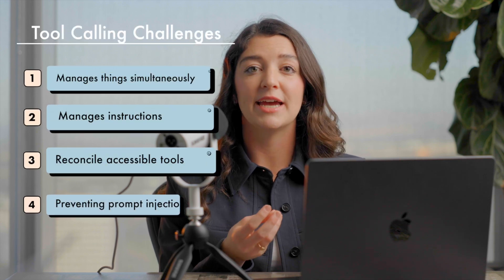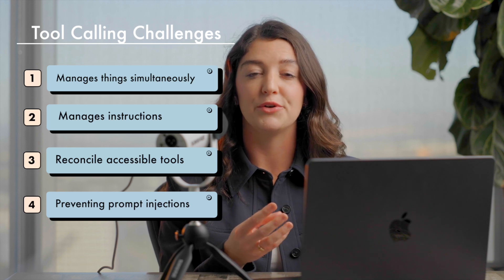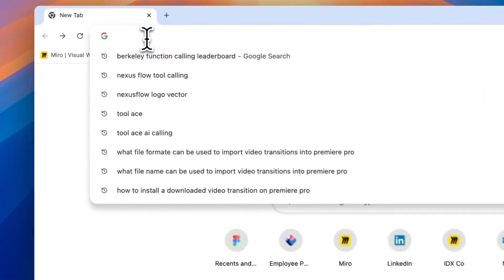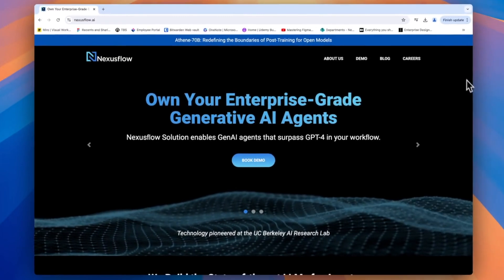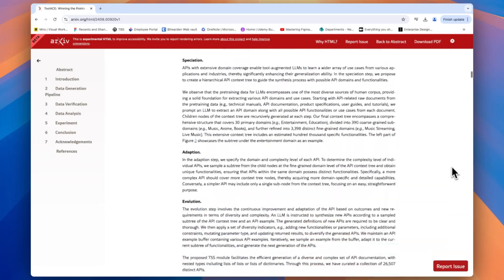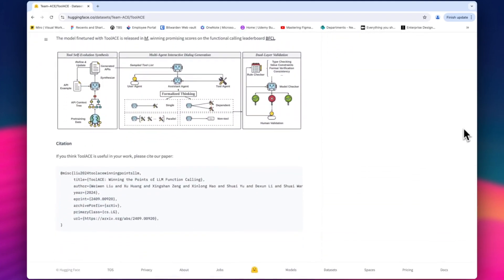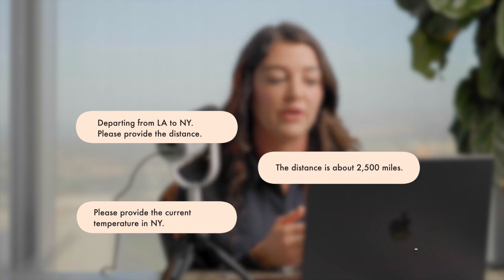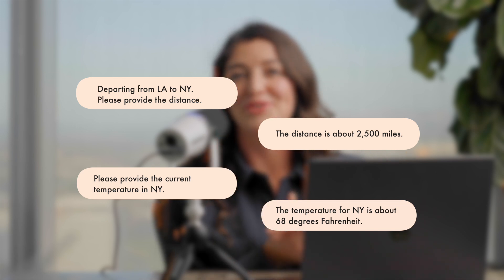How to have AI Agents with Super Powers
Dive into the fascinating world of AI agents with Tula Masterman! In this video, Tula breaks down AI agents, focusing on tool calling challenges, evaluation, and some real-life examples. Whether you're just starting out or already know a bit, this video has something for everyone.

For more on AI Agent's and tool calling see Tula's full article

Connect with Neudesic for more insights!